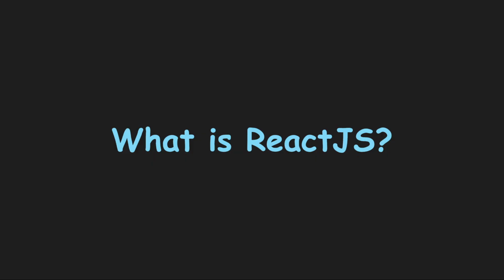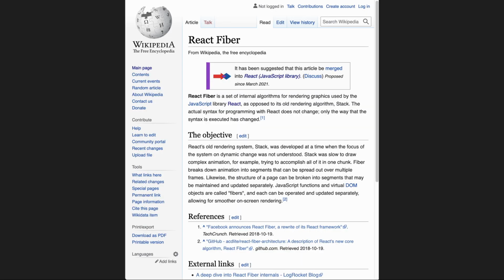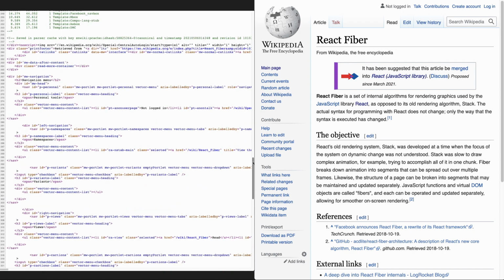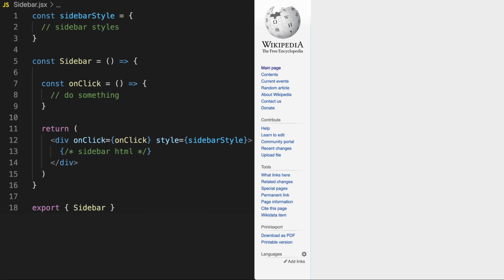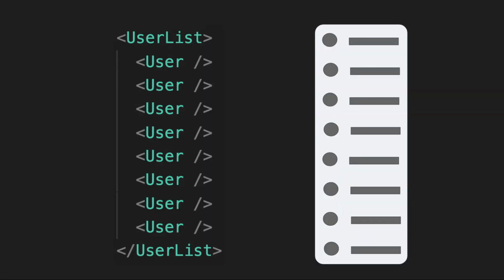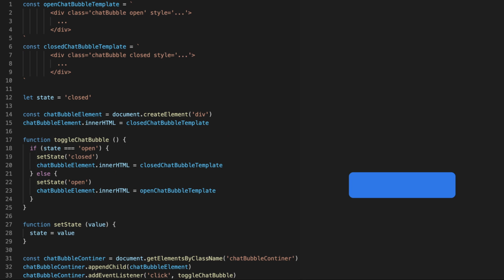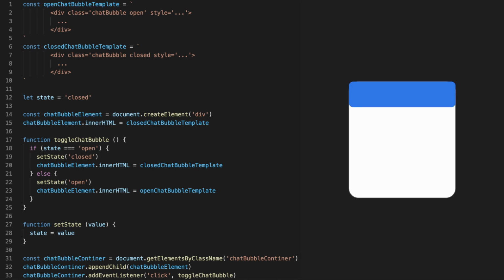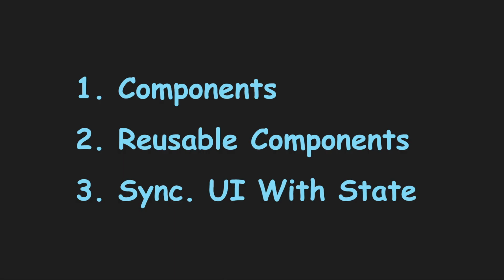What is React JS? | Learn from a Software Engineer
In this introductory video, we're going to be answering questions like what is React JS, why is it so popular and what advantages does it bring to the table when using it in our web applications?

Chapters
00:00 Introduction
01:23 What is React? What are User Interfaces?
3:09 Why should we use React?
3:41 Components
11:38 Reusable Components
13:22 Sync. UI with Component State
20:00 Conclusion

Music
🎵 Chasing Light by Mattia Vlad Morleo
🎵 A Place Beyond Belief by SLPSTRM
🎵 Midnight Walk by Marshall Usinger
🎵 Early Morning by Phury